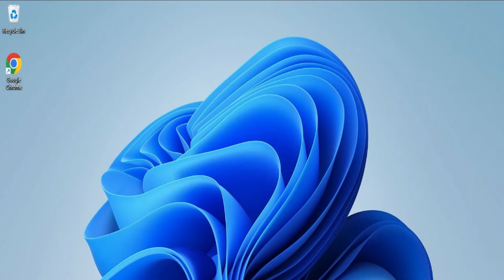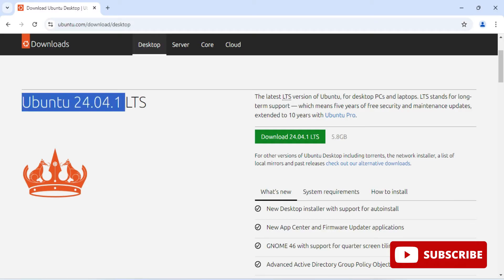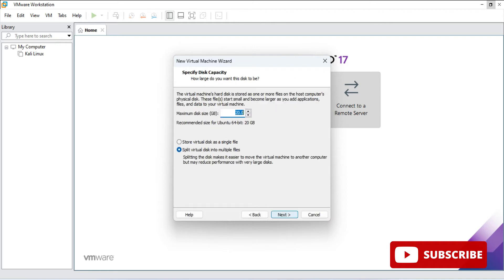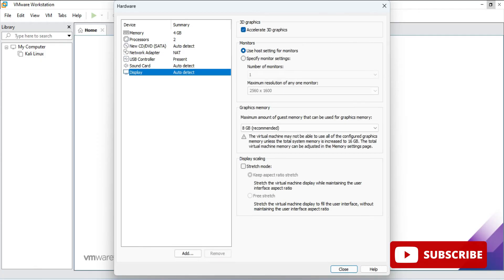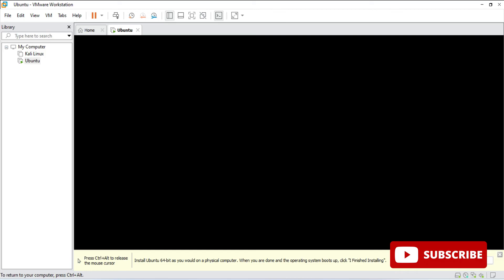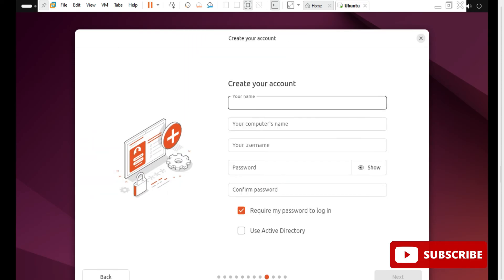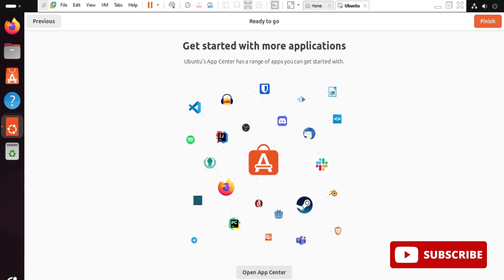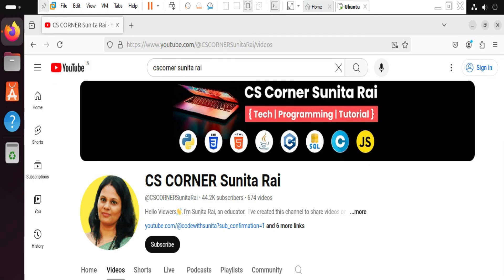How to Install UBuntu 24.04.1 LTS on VMware Workstation Pro On Windows 10/11| UBuntu Installation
Learn how to quickly install Ubuntu 24.04.1 LTS on VMware Workstation Player within Windows 10/11. Our concise tutorial covers downloading Ubuntu, setting up VMware, creating a virtual machine, and optimizing your installation.

Perfect for beginners and developers alike, this step-by-step guide ensures a seamless Linux experience on your Windows system. 🚀🔧

🎥 Tools I used for recording

Ubuntu 24.04.1 LTS, VMware Workstation Player, Windows 11, Ubuntu installation, Virtual Machine setup, Linux on Windows, Ubuntu tutorial, VMware tutorial, Windows 11 tutorial, Tech how-to, Virtualization, Step-by-step guide, Ubuntu VM, Windows 11 VM, Linux for beginners, Software installation, Developer tools, Operating system, Computer tutorial